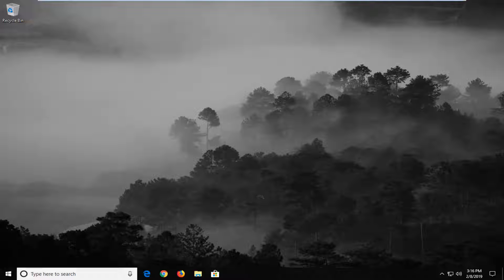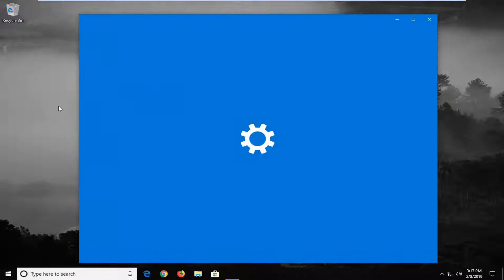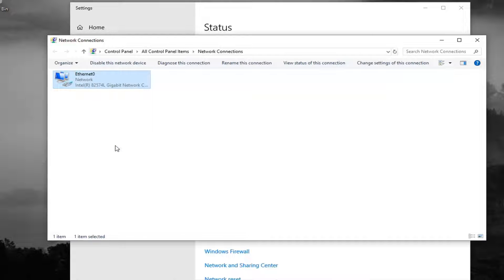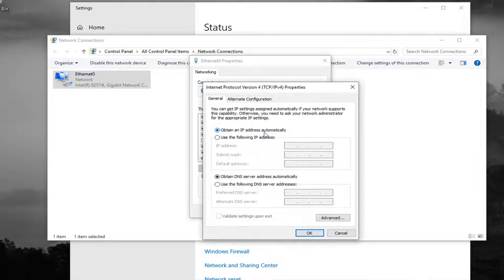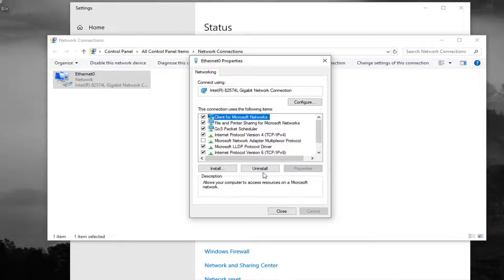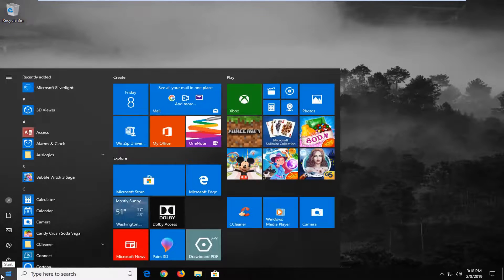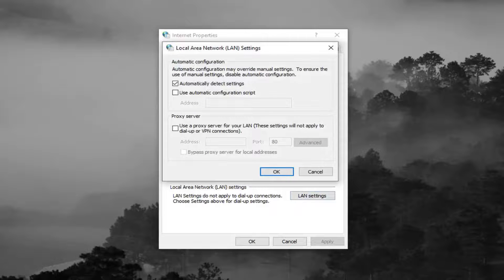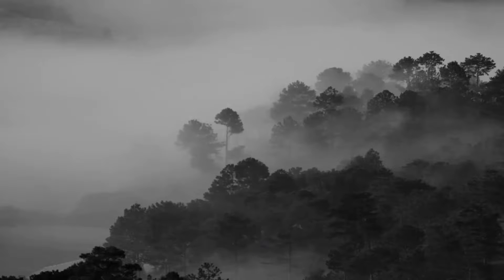Spotify Error Code 7 in Windows 10/8/7 FIX[Tutorial]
Spotify is a digital music service which allows users to access millions of songs; new and old alike. It has cross-platform compatibility i.e. Android, Windows, and Mac OS. When trying to login to Spotify, users may be directed to Error Code 7

Spotify failed to load application content (error code -7). Please verify that you have an internet connection and try again.